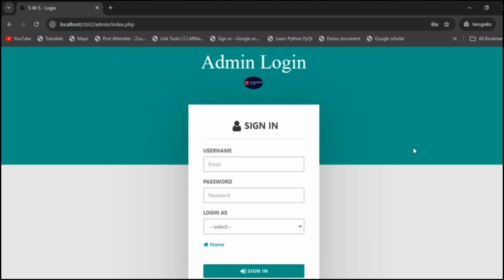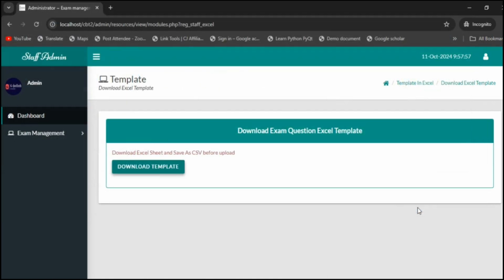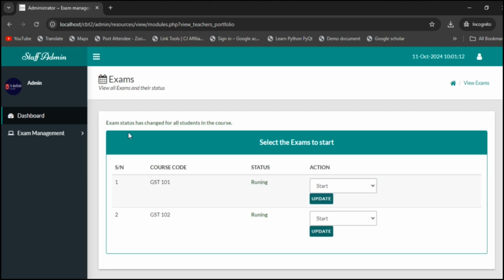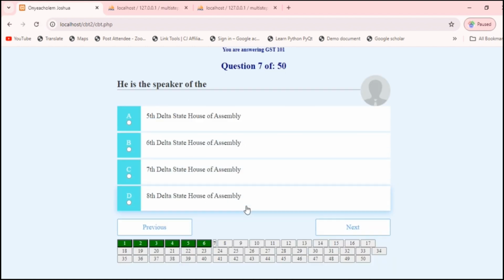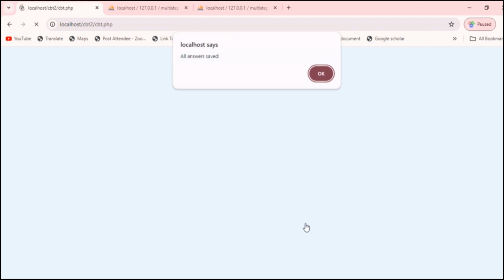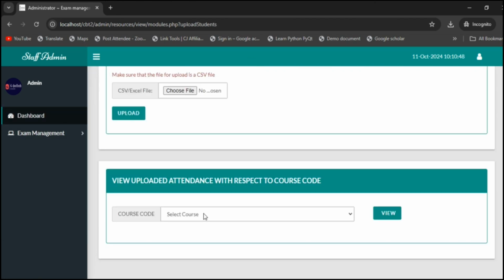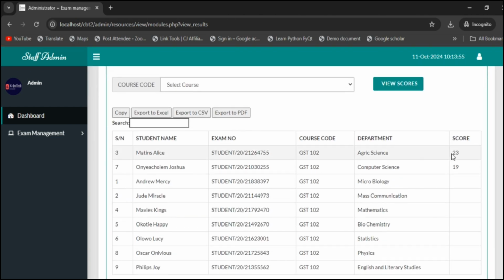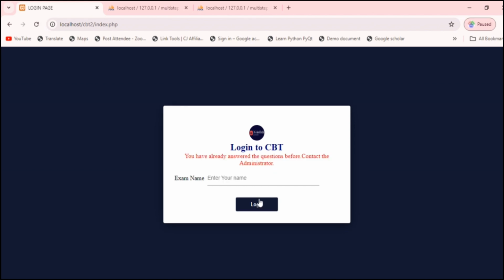Computer Based Test (CBT) for University's, secondary schools, Organizations etc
This is a computer based test, (cbt), this CBT is very responsive, interractive and user friendly, suitable for organization, institutions, and it can handle thousands of  exam's runing independly and seamlessly without any glitch or interferances, it is lightweight , mobile, desktop and web compatible .
Onyeacholem Ifeanyi Joshua.